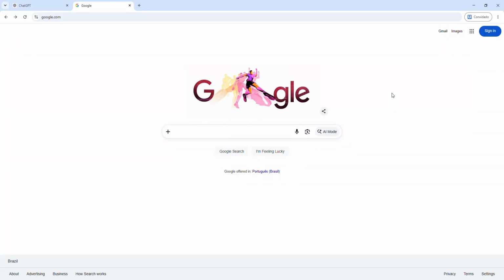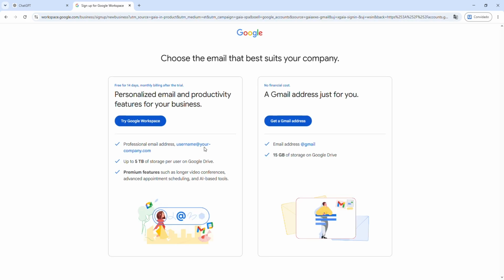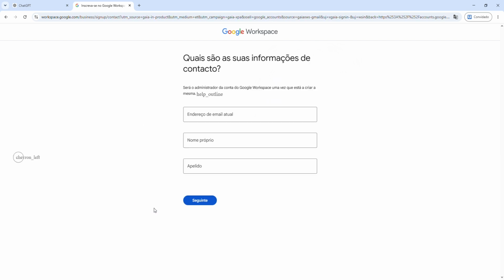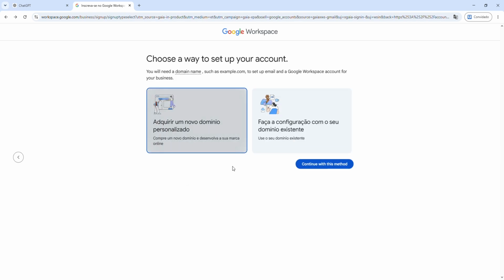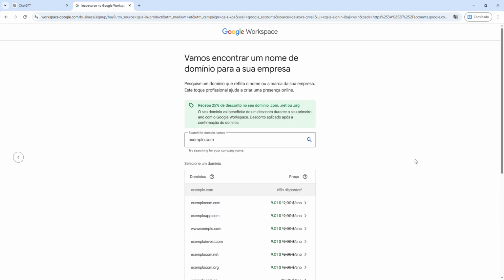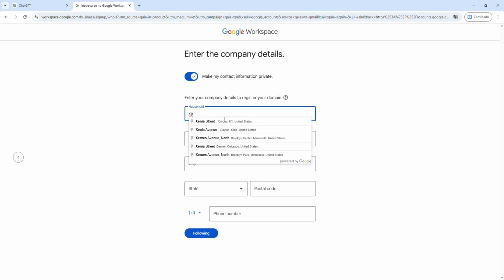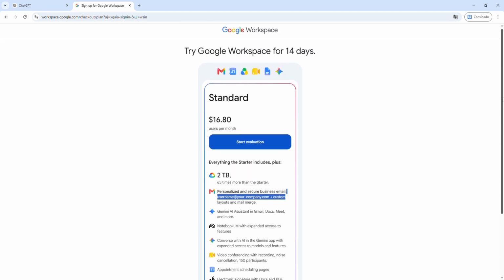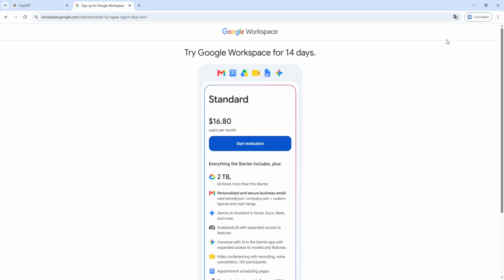HOW TO CREATE A GMAIL BUSINESS ACCOUNT (STEP-BY-STEP GUIDE 2026)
How to create a Gmail Business account in 2026.

In this step-by-step tutorial, you'll learn how to create a Gmail Business account for professional email communication, brand credibility, and business management.

In this video, you'll learn:

How to create a Gmail Business account

How to connect a custom domain to Gmail

How to use Gmail for professional communication

Common Gmail Business account issues and how to fix them

This tutorial is beginner-friendly and perfect for entrepreneurs, freelancers, small business owners, startups, and professionals building a business online.